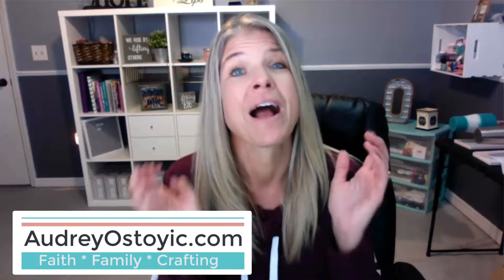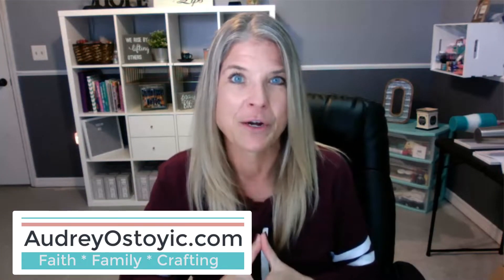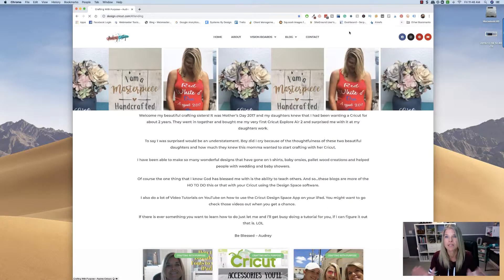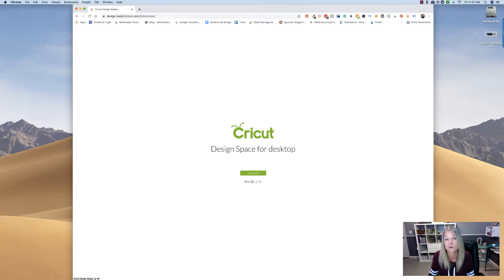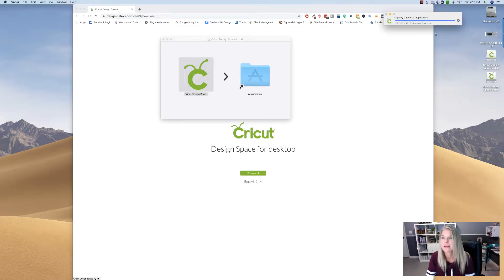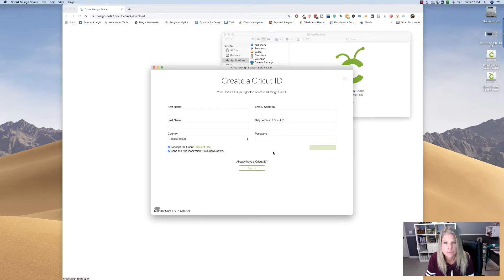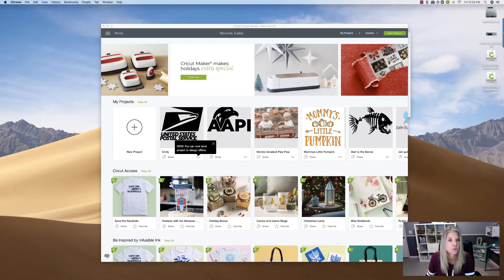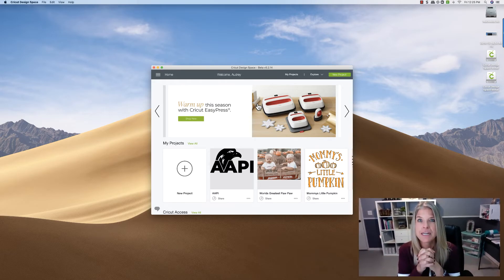How To Download Cricut Design Space to Your Desktop And Use Offline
Did you know that you can now work offline using the Cricut Design Space? Well, you can, and in this video, I walk you through the process of downloading, installing and opening up the Design Space on your computer.

for more DIY Projects, Cricut Tutorials and faith-filled words of encouragement.

Thank you so much for stopping by and watching my videos.

Y'all Be Blessed,
Audrey